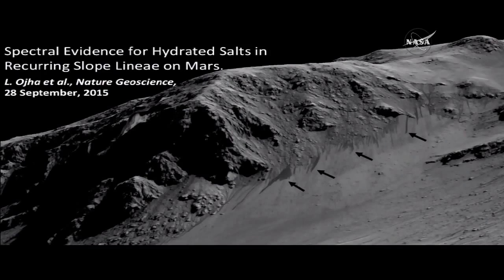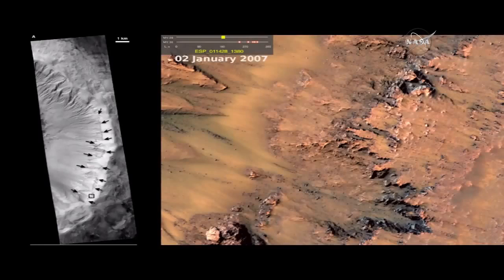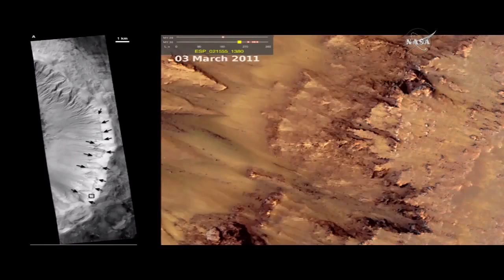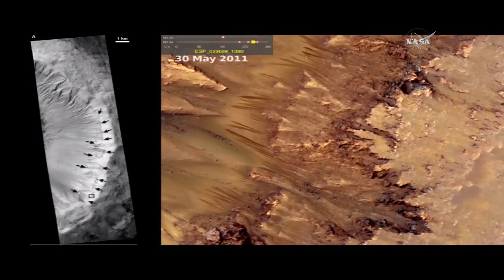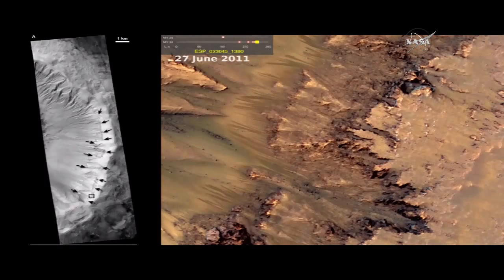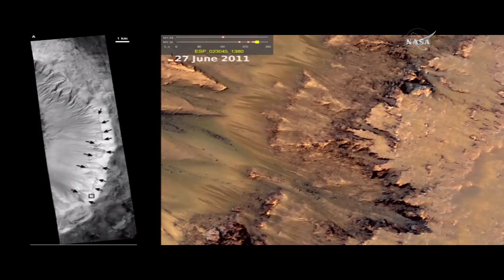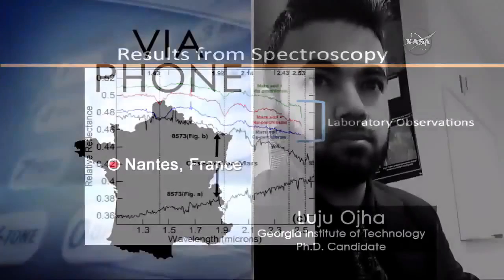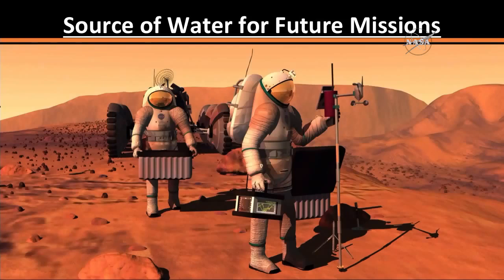Water on Mars: Highlights From NASA News Conference | Video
- highlights from NASA's September 28, 2015 news conference discussing the evidence that liquid water flows intermittently on present-day Mars.